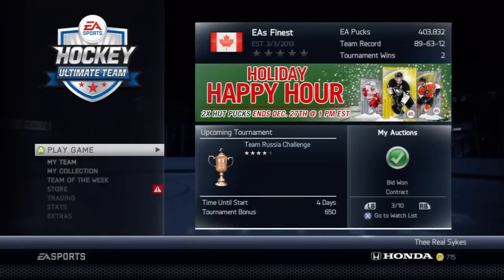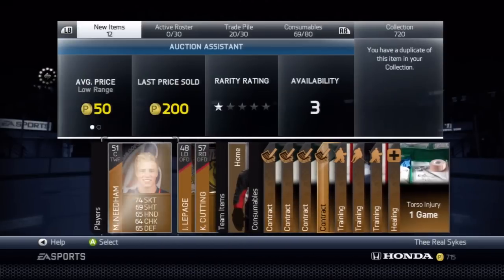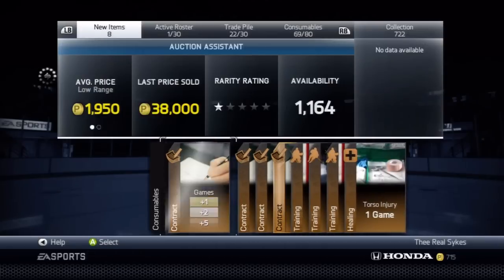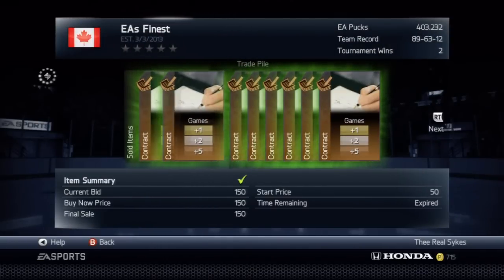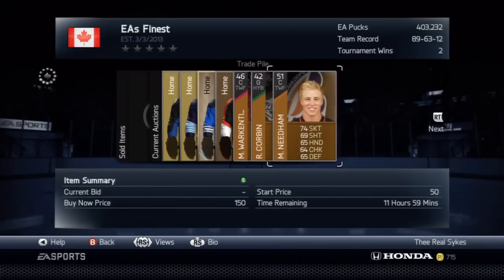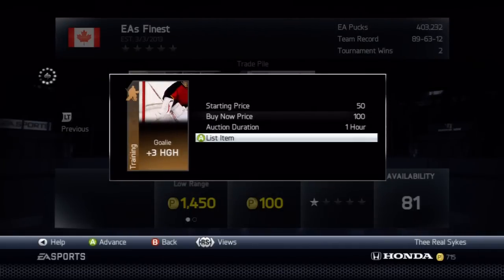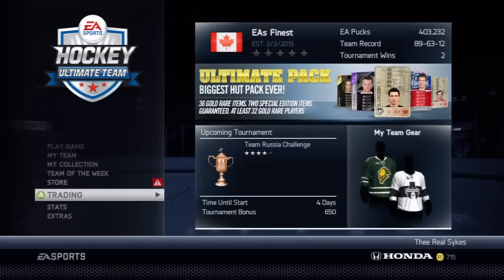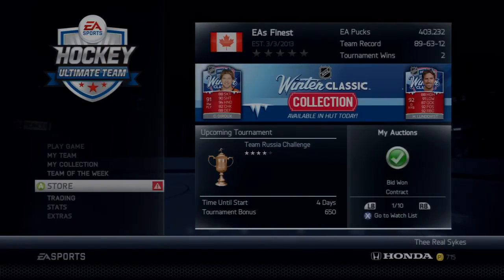NHL 14: Hockey Ultimate Team | Puck Making Tips | Bronze Pack Method